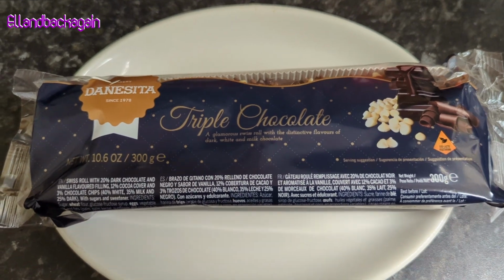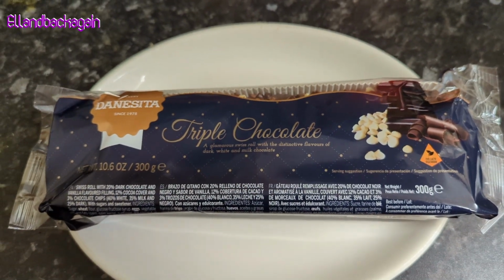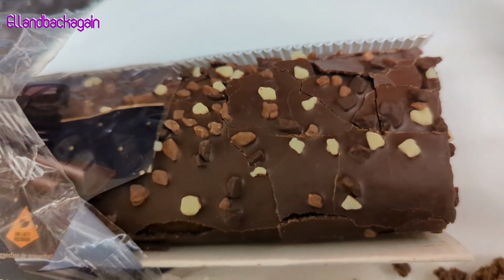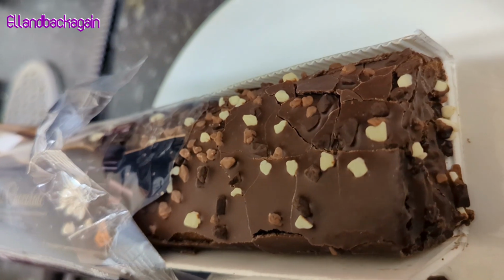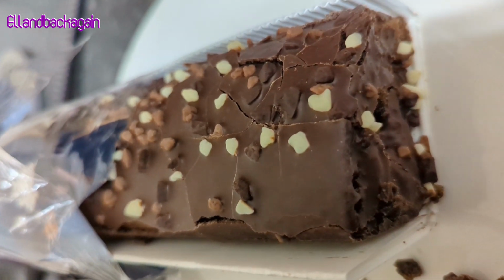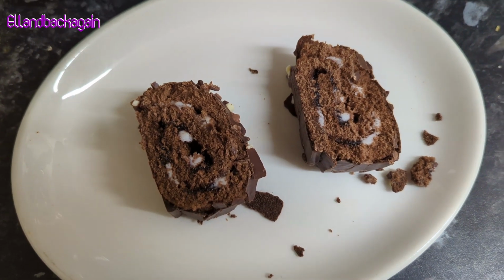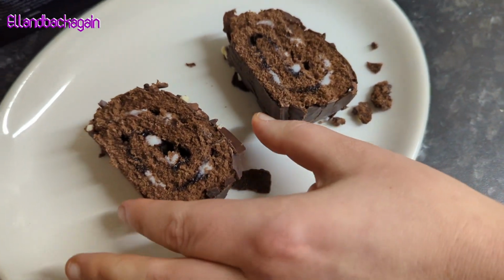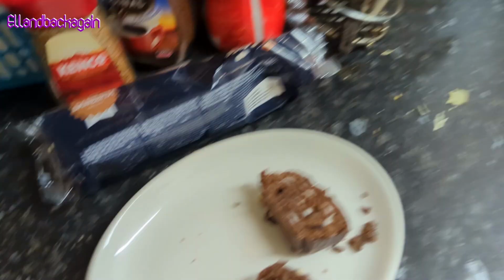VLOGMAS2023 - Day 10 - Yule Log Tasting - Ellandbackagain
We've got a 99p Yule Log to try...but is it worth it?